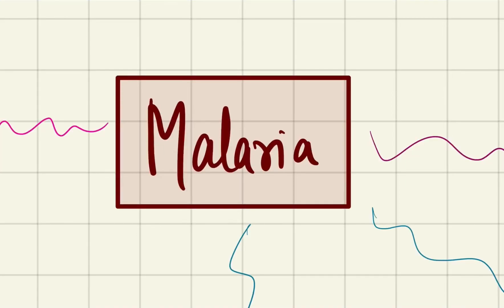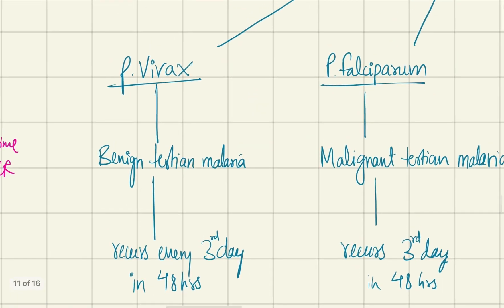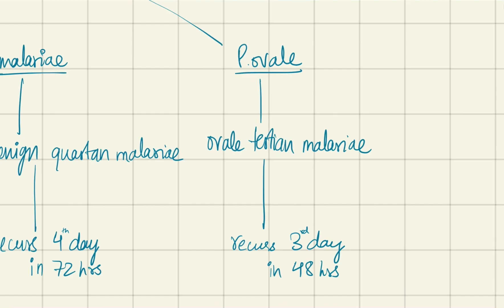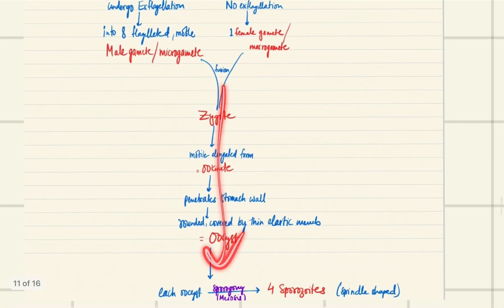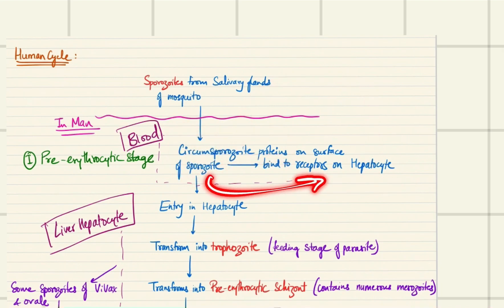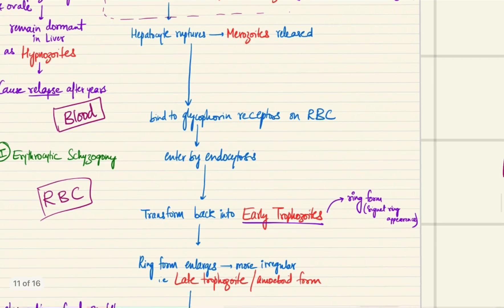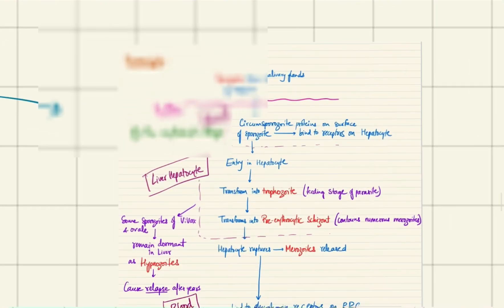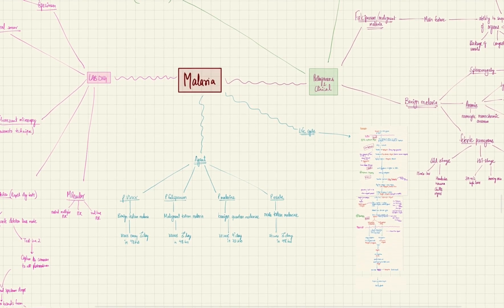Malaria Part 1 | Classification, Life cycle | Bloodstream Infections | 2nd year MBBS | Microbiology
Hey everyone, today we talk about malaria caused by Plasmodium.
This a high yield topic. We cover the Classification and Life cycle in this video.

All information taken from Apurba Sastry textbook for microbiology